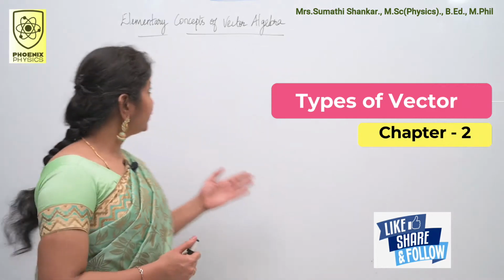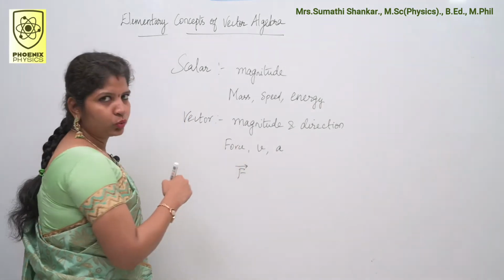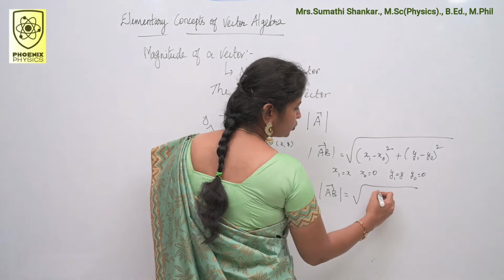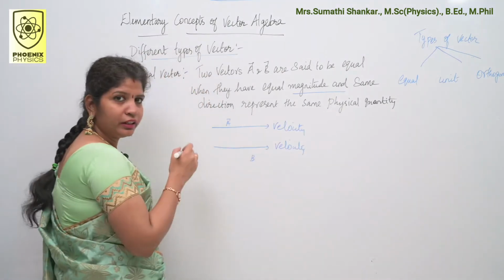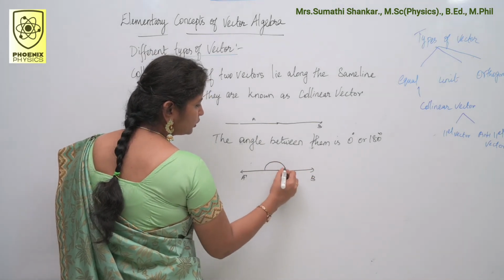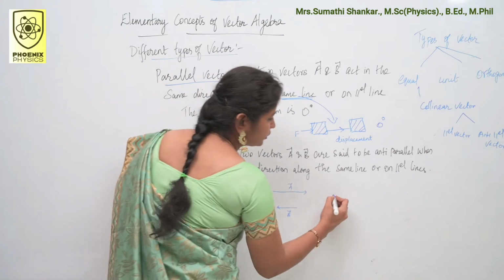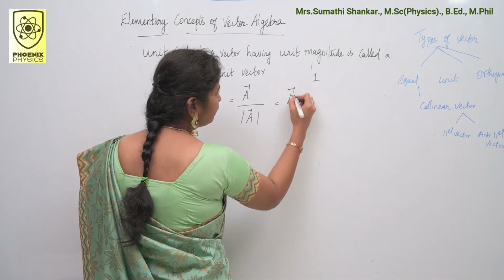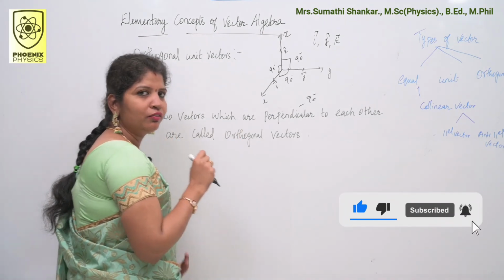Types of Vector | 11th Physics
For TN Syllabus